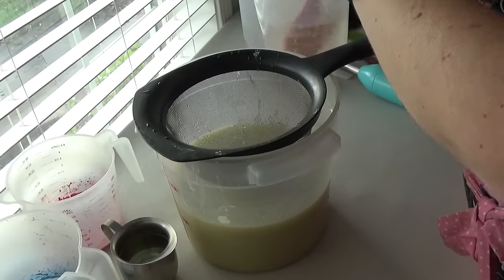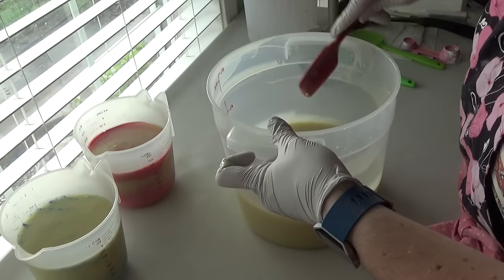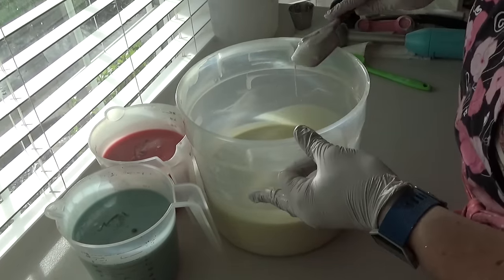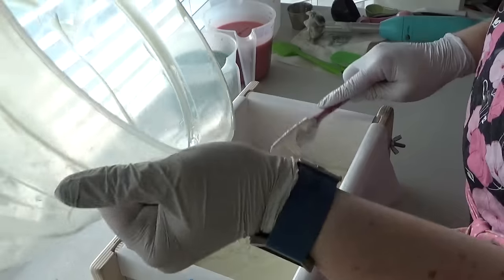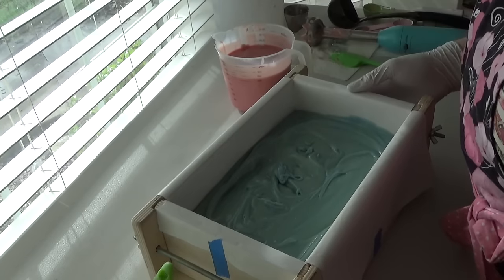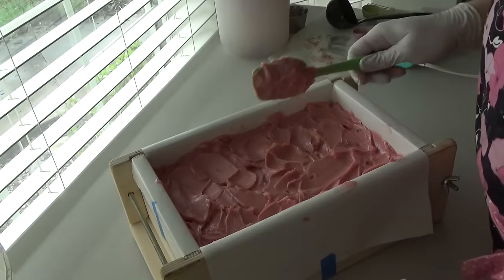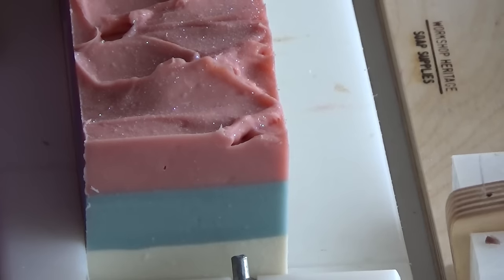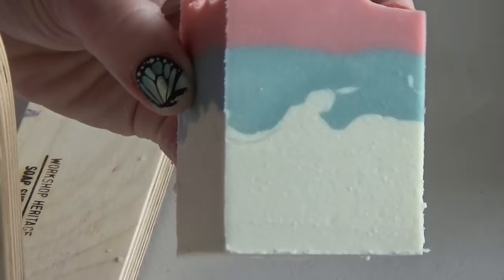Making & Cutting Bellatrix Luxury Cold Process Soap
**Rude comments will be deleted and user banned. Please share kindness!**